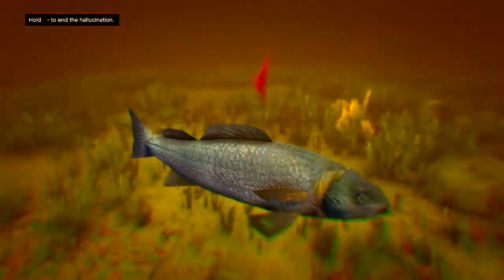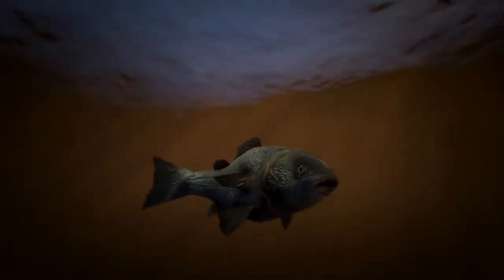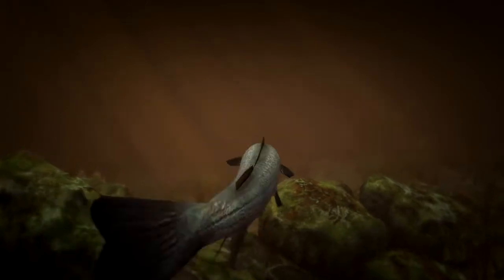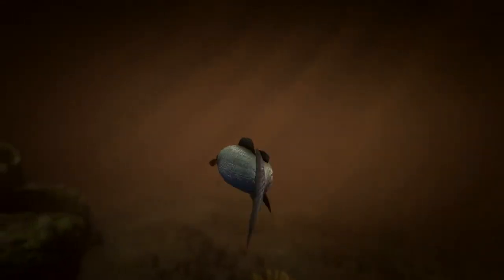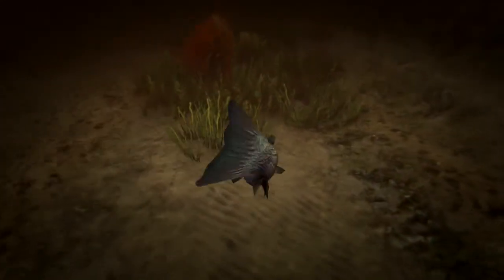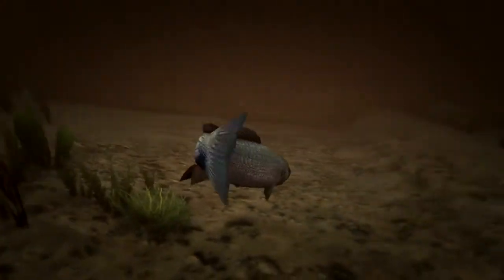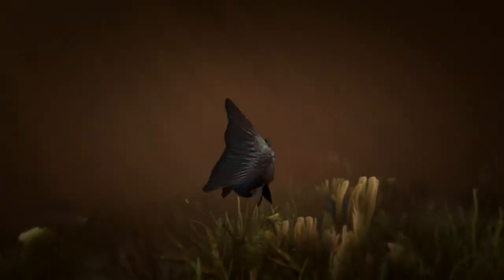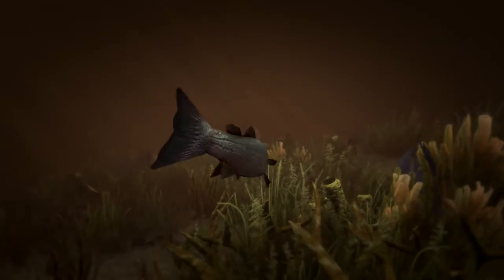BECOME A FISH! - "GTA 5 Peyote Easter Egg" | 12/27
Your Feedback is always appreciated dewds! (Likes/Comments/Shares)
•Want YOUR Gameplay or FAN ART on a video : Make a  dropbox.com / share on twitter or upload to youtube. (Name it Gameplay/Fan Art for ImFr3ke)